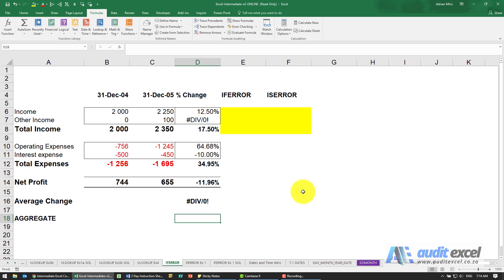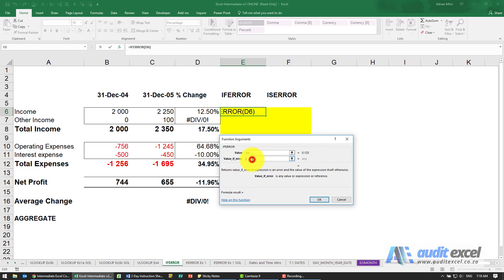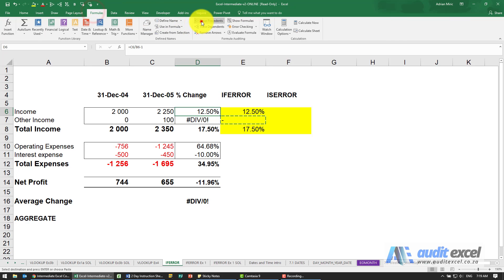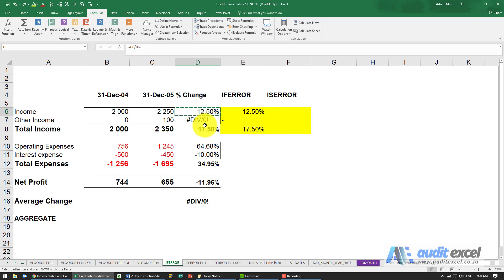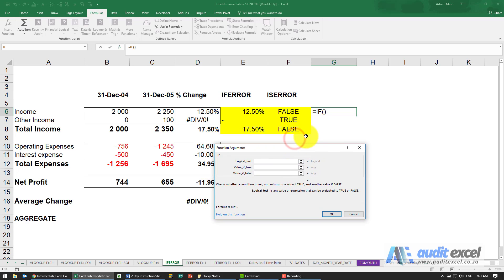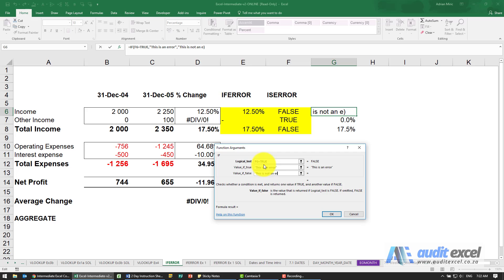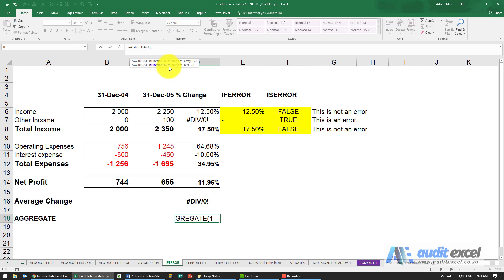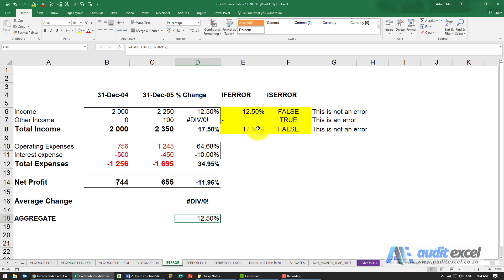Ignoring N/A, DIV!0, VALUE - either in cell or over range of cells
00:00 Dealing with errors in Excel cells - N/A, DIV!0, VALUE errors
00:42 Excel IF error then 0
01:19 Excel IF error then blank (or - or space or anything)
01:35 IFERROR combined with other functions- VLOOKUP, IF or any function
03:03 If NOT an error in Excel
03:11 ISERROR Excel formula
03:40 IFERROR vs ISERROR
04:20 ISERROR allows YOU to choose what happens if it is NOT an error
05:10 Ignore errors in multiple cells when SUM or AVERAGING
05:28 AGGREGATE vs IFERROR vs ISERROR
05:38 AGGREGATE function in Excel
05:56 Excel SUM excluding hidden value, errors, only visible cells

Various ways to handle error messages in Excel cells with a focus on fixing the errors in individual cells AND ways to perform arithmetic functions over a range of cells but ignore any errors within the cells themselves.